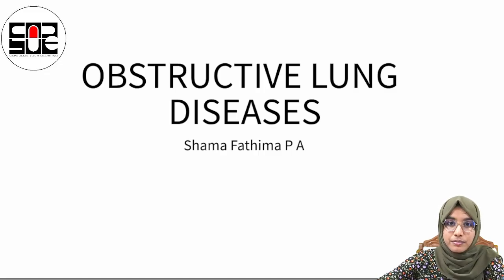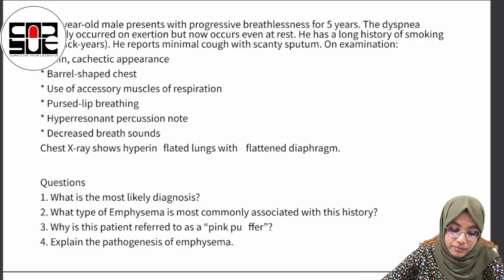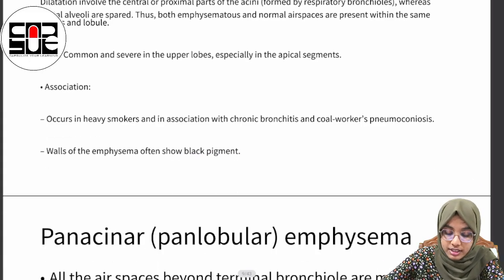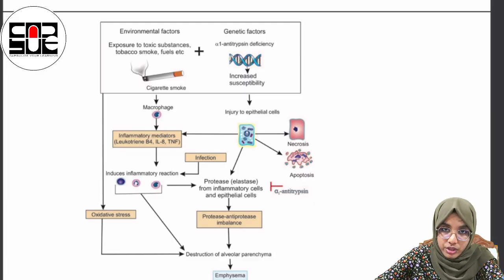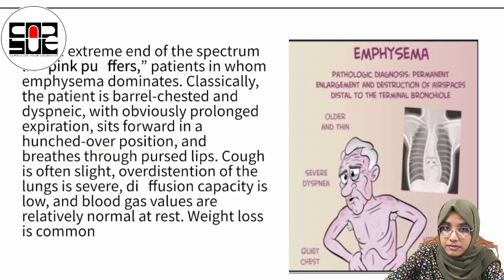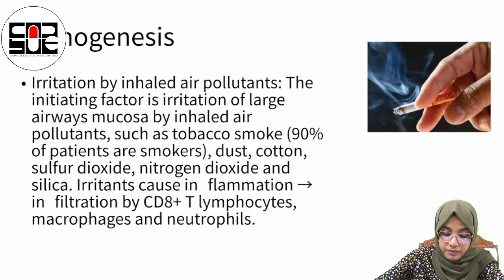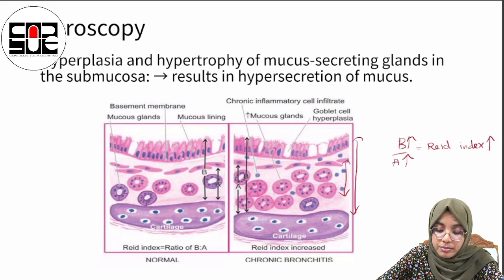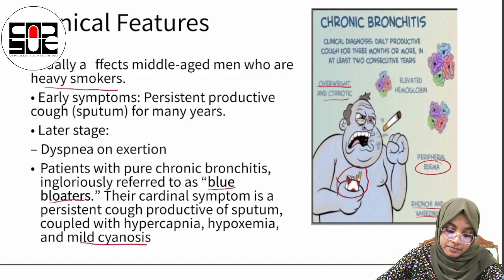COPD - EMPHYSEMA , CHRONIC BRONCHITIS PATHOLOGY MBBS 2ND YEAR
🚀 Welcome to Capsule Learning – MBBS Made Easy! 📚

Struggling to understand complex medical concepts? Don't worry! In this Capsule Learning Session, we break down COPD PATHOLOGY into a quick, high-yield, and easy-to-grasp format – saving your time while ensuring conceptual clarity!

🔬 What You’ll Learn in This Video:

✅ [Key Concept 1] explained in the simplest way
✅ [Key Concept 2] with mnemonics & memory hacks
✅ [Key Concept 3] from an exam perspective

🎯 Why Capsule Learning?

🚀 Short & to the point – No unnecessary details!
🧠 Easy mnemonics & tricks – Forget rote memorization!
📖 Perfect for KUHS MBBS exams, NEET PG & quick revision

📥 [Link to Notes / Telegram Group / Website]

💡 Follow for Daily Study Tips: [Instagram / Other Socials]
📢 Join Our Medical Learning Community: [Your Telegram/WhatsApp Link]